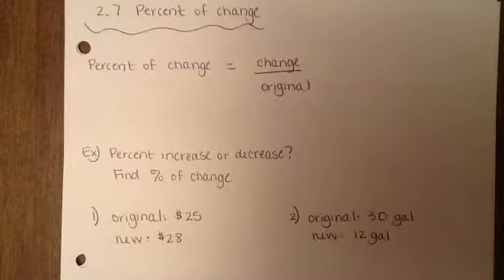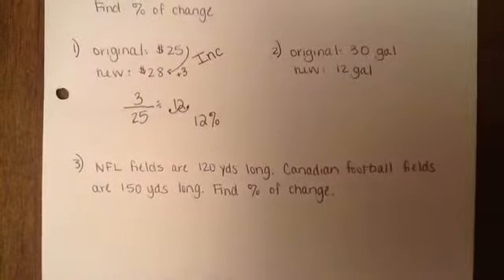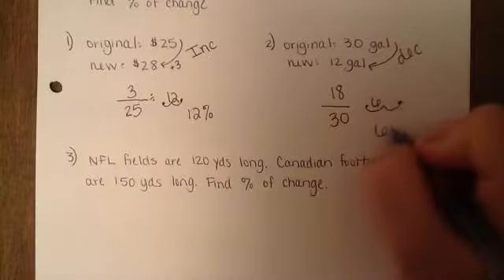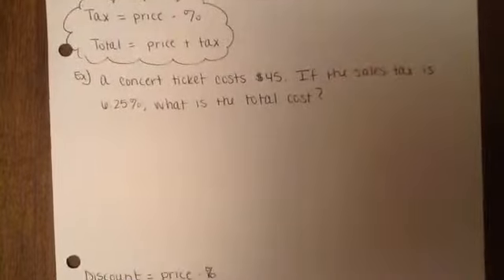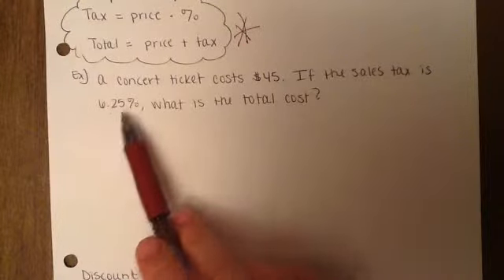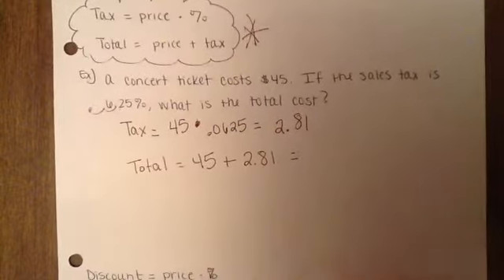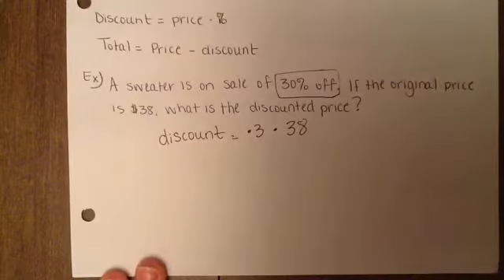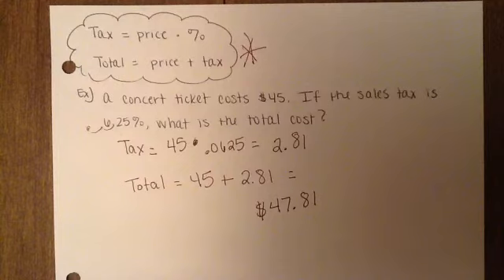2.7 percent of change